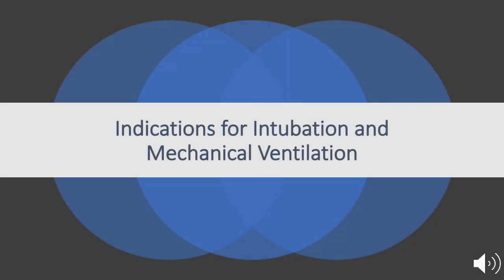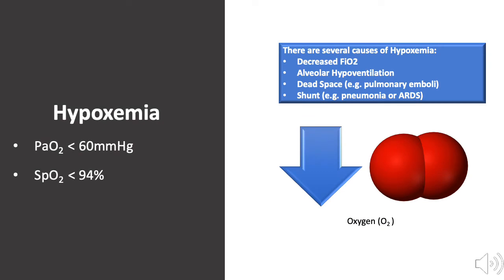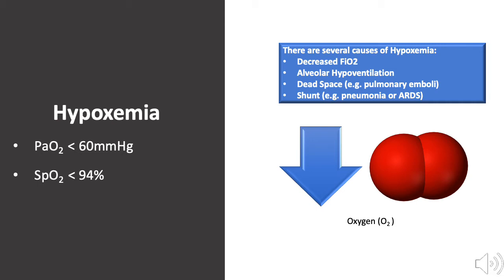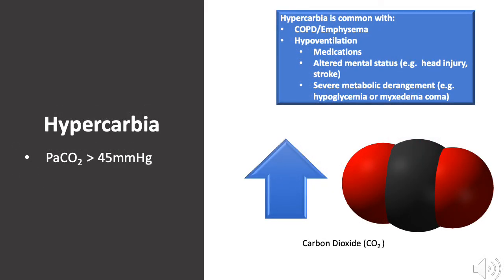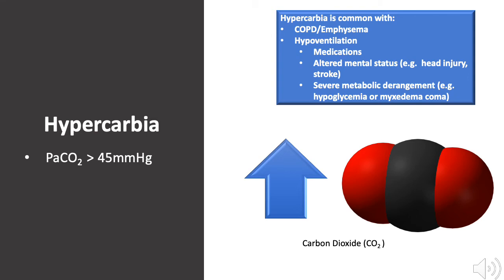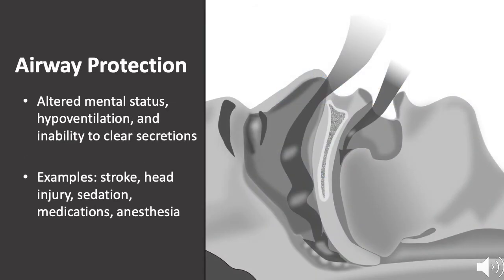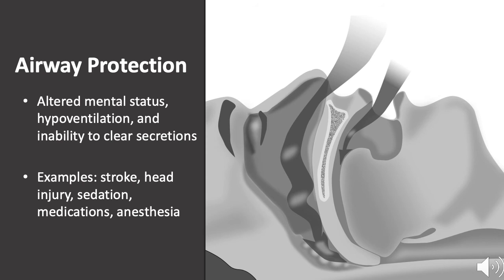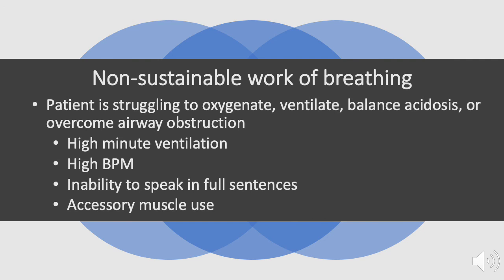Indications for Intubation and Mechanical Ventilation